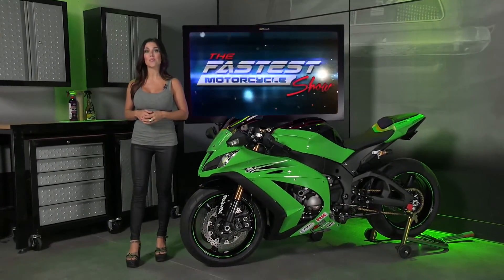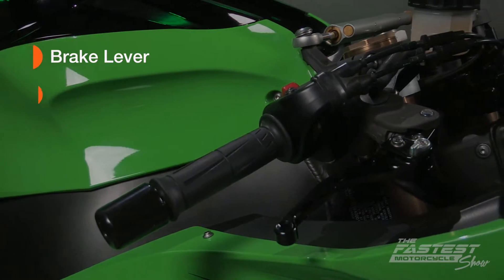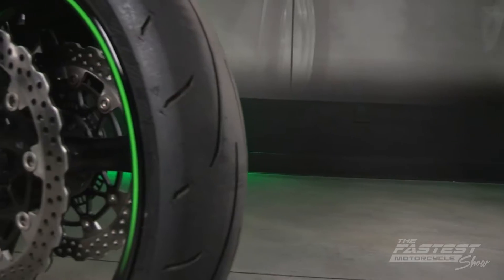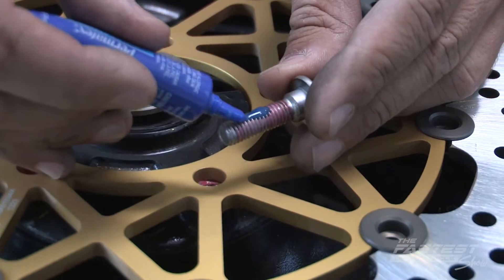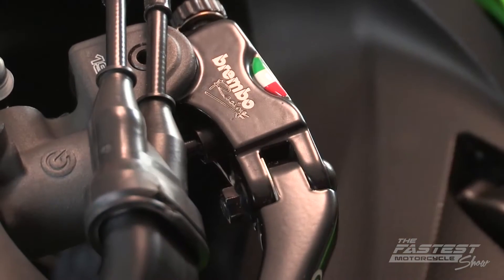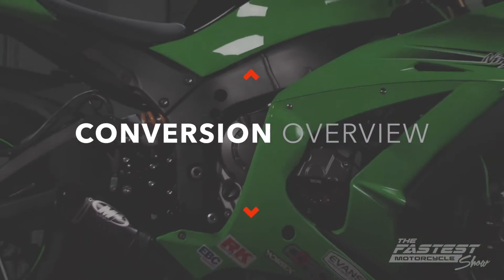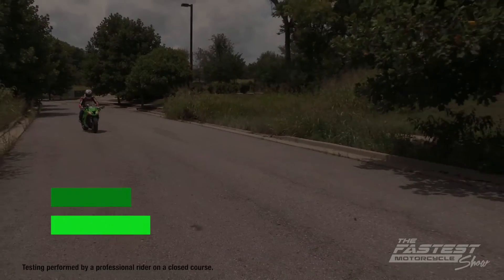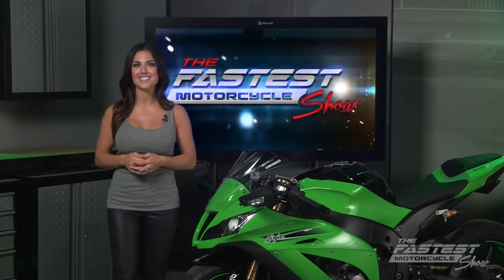30% Increase in Braking Power When You Install These 4 Upgrades - The Fastest Motorcycle Show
This week Jon and Danielle will show you how to increase your braking power by 30% when you install these 4 upgrades!